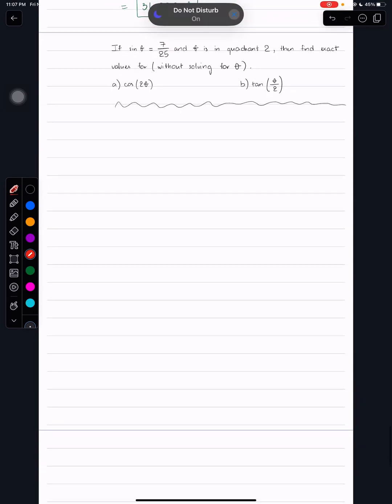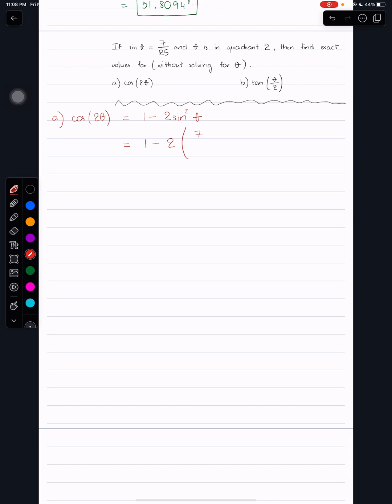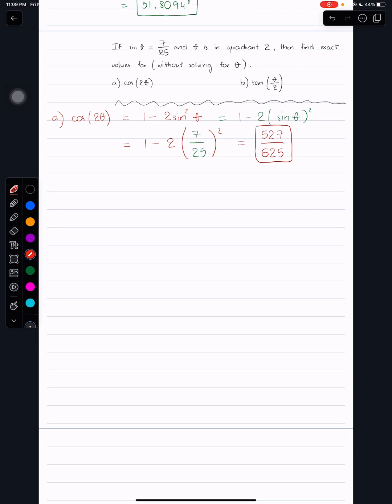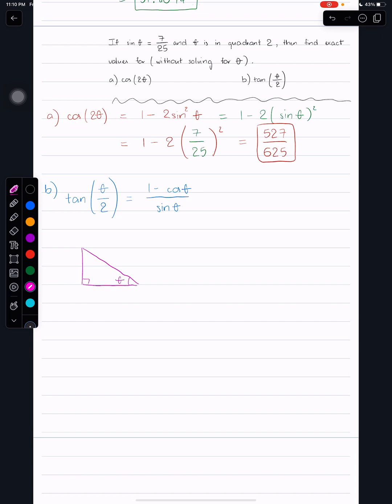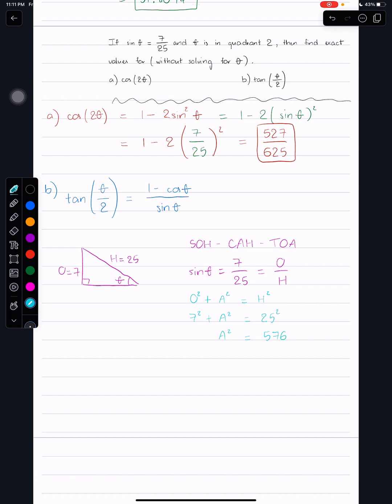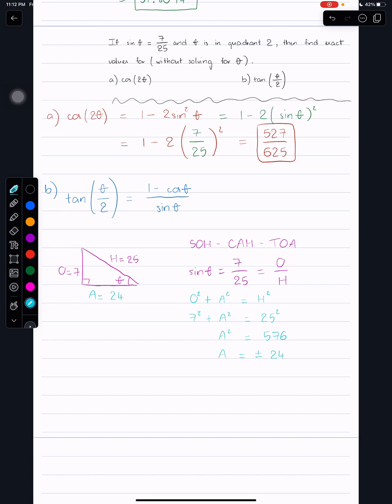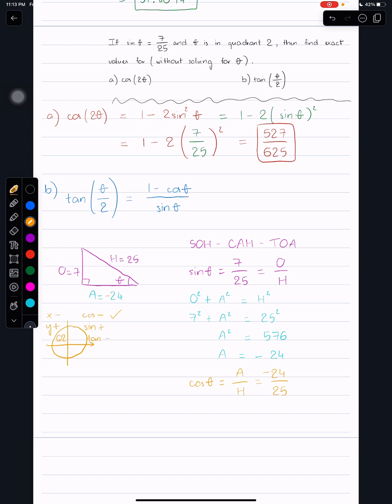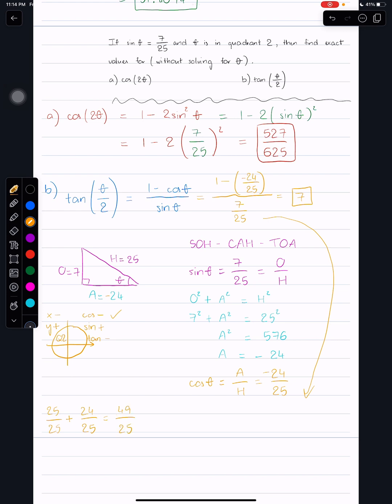Double Angle Identities